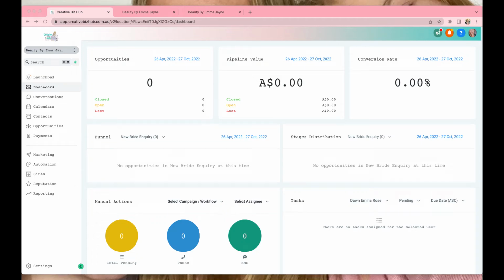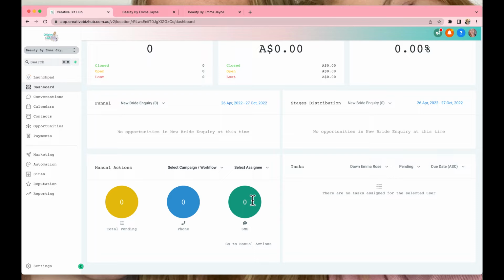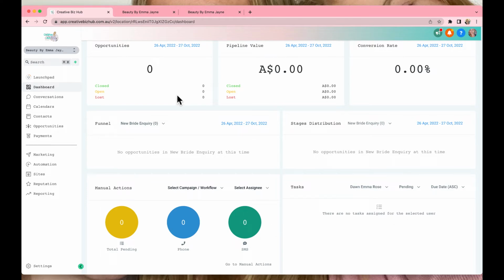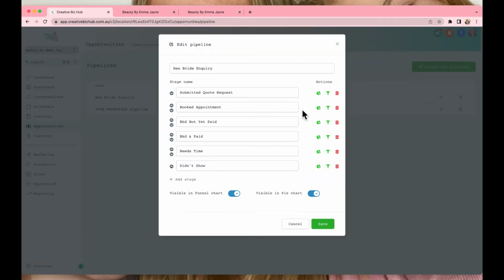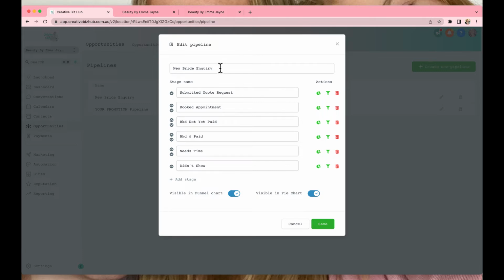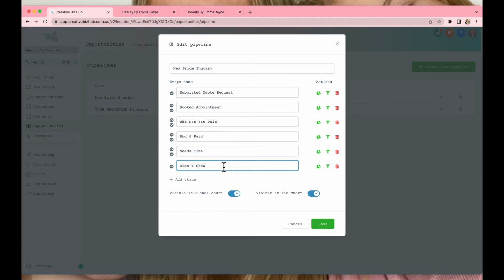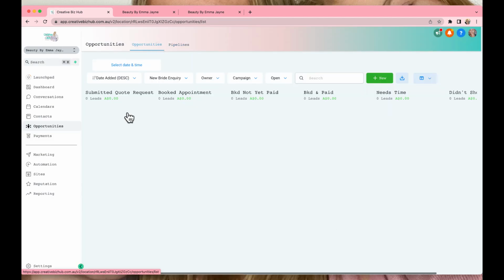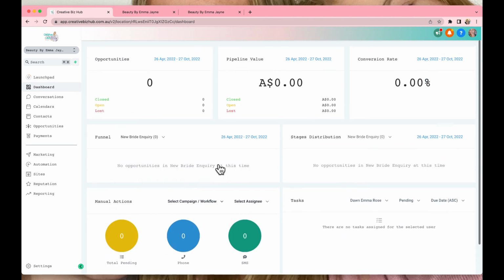Pipeline for wedding business | Book more Brides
Welcome to the Platform | Wedding Business Hub |Creative Business dashboard | Wedding Business Marketing